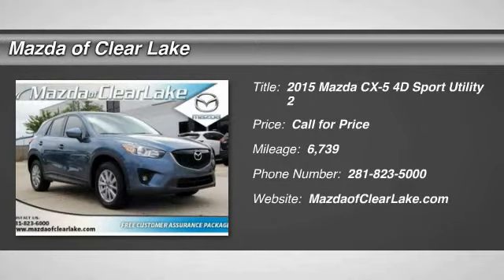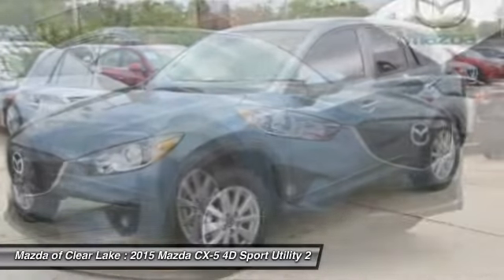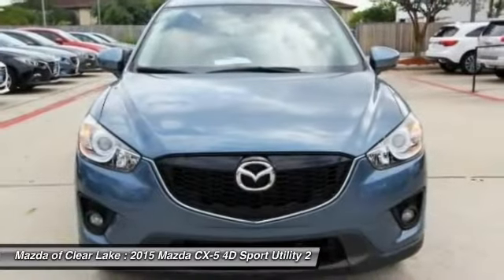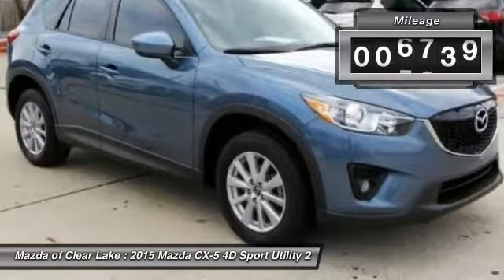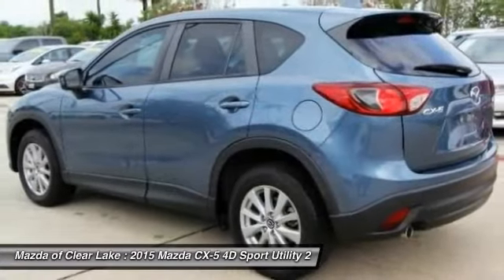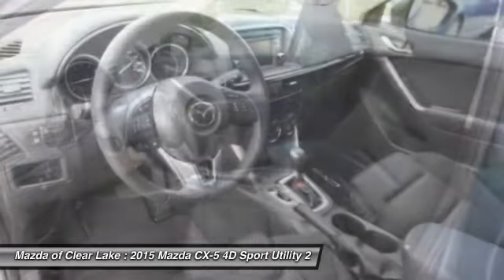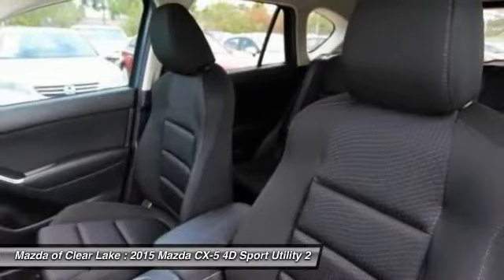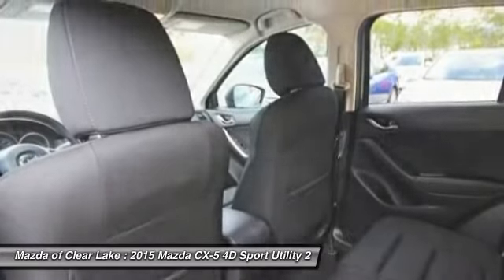2015 Mazda CX-5 Webster TX P0463540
2015 Mazda CX-5 Touring

New Price!br2015 Mazda CX-5 Touring Certified. Odometer is 31379 miles below market average! Certified Mazda Vehicle Inspection, One-Owner, Non-Smoker, Clean Vehicle History Report, Recent Trade-In, Low Miles, CX-5 Touring, 4D Sport Utility, SKYACTIV 2.5L 4-Cylinder DOHC 16V, 6-Speed Automatic, FWD, Blue Reflex Mica, Black w/Cloth Seat Trim, 4-Wheel Disc Brakes, Alloy wheels, Blind Spot Sensor, Delay-off headlights, Electronic Stability Control, Exterior Parking Camera Rear, Front fog lights, Illuminated entry, Low tire pressure warning, MP3 decoder, Outside temperature display, Panic alarm, Power door mirrors, Power driver seat, Remote keyless entry, Speed control, Spoiler, Steering wheel mounted audio controls, Traction control, Turn signal indicator mirrors. 32/25 Highway/City MPGbrCARFAX One-Owner. Fair Market Range High: $21,206brAwards:br * 2015 IIHS Top Safety Pick+ * 2015 KBB.com Brand Image Awards Reviews:brbr * Engaging driving experience; fuel-efficient engines; roomy, comfortable seating; excellent crash test scores; sharp styling. Source: Edmundsbr * Introducing a feat of engineering previously thought to be impossible: the crossover without compromise. Not only does the Mazda CX-5 offer confident driving, versatility, all-weather capability, spaciousness and advanced features, but it does so with amazing highway MPG. To make this possible Mazda developed an engineering philosophy called SKYACTIV TECHNOLOGY, including a new 2.5L SKYACTIV-G gas engine, which reimagines every component to work together in unprecedented harmony. CX-5's aerodynamic curves and sloping roofline reduce wind turbulence and allow for the vehicle's weight to be distributed toward the rear axle for increased stability. CX-5 is packed with advanced features that adjust to your driving needs, such as available rain-sensing windshield wipers, heated side mirrors, and 17 to 19 inch aluminum alloy wheels fitted with all-season tires. With CX-5's SKYACTIV-G 2.0L gasoline engine it produces 155 horsepower and an impressive 150 lb-ft torque delivering an EPA estimated 35 MPG hwy. For extra power and torque, upgrade to the 2.5L SKYACTIV-G. It's quick off the line with 184 horsepower yet still surprisingly fuel-efficient. CX-5 features two transmission options: the ultra-responsive 6-speed manual and the 6-speed Sport automatic. The Mazda CX-5 blends sophisticated details, like available double stitched premium leather trimmed seats, a power moonroof, and ample passenger and cargo volume (64.8 cubic feet) to create a stylish all-purpose cabin. Crisp, immersive sound is delivered through an available 9 speaker Bose Centerpoint Surround Sound System with AudioPilot noise compensation technology. Connect your iPod or other MP3 device with the USB audio input or auxiliary jack. CX-5 offers available HD Radio, Pandora Internet radio connectivity and SiriusXM Satellite Radio. The available fully integrated in dash navigation system powered by TomTom with a 5.8 inch full color touch screen display features intuitive voice recognition. Source: The Manufacturer SummarybrbrbrMazda Certified Pre-Owned means you not only get the reassurance of a 12mo/12,000 mile Limited Warranty, and up to a 7-Year/100,000 mile Limited Powertrain Warranty, but also a 150-point inspection/reconditioning, 24/7 roadside assistance, and a complete CARFAX vehicle history report.